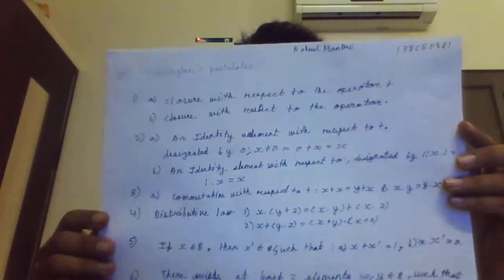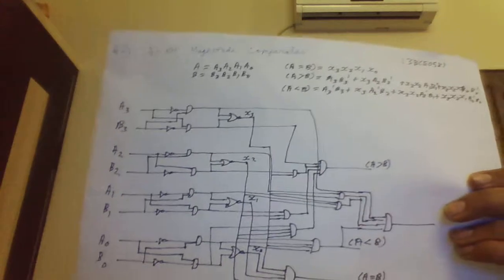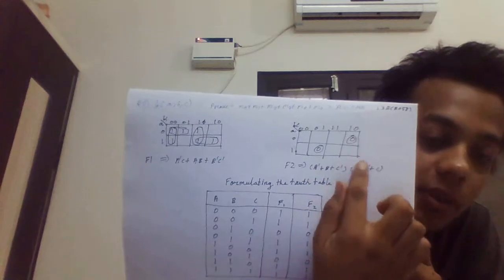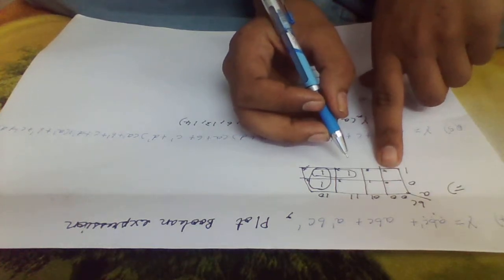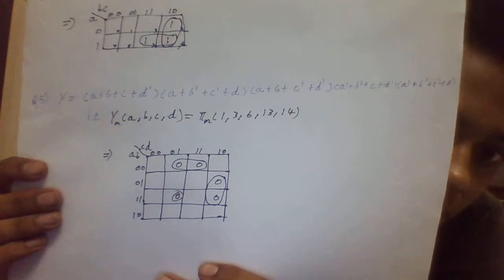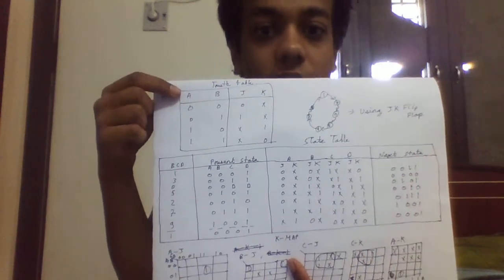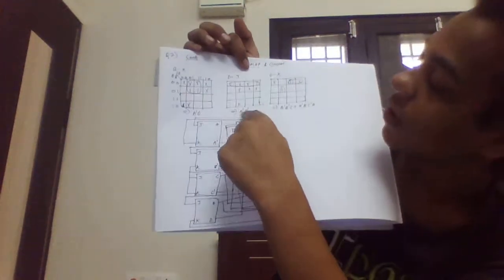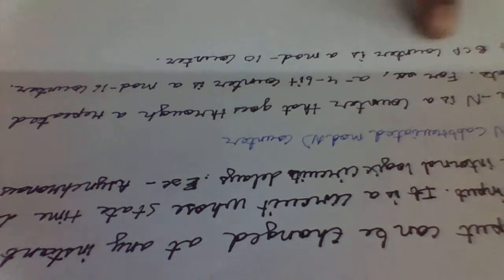13BCE0581, Digital Logic Assignment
DL ASSIGNMENT

SUBMITTED TO -Prof R Kannadasan.
Name - Rahul Mantri , 3rd Year VIT UNIVERSITY
Slot - B1+B2